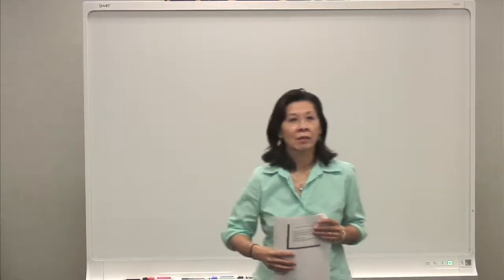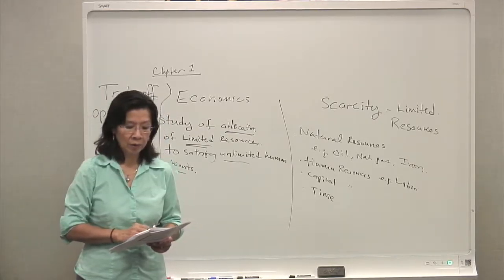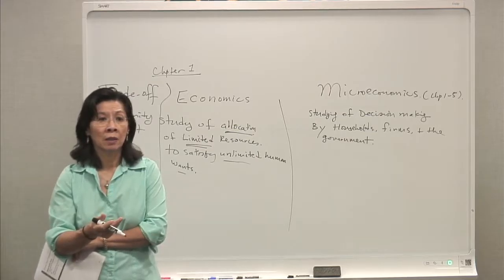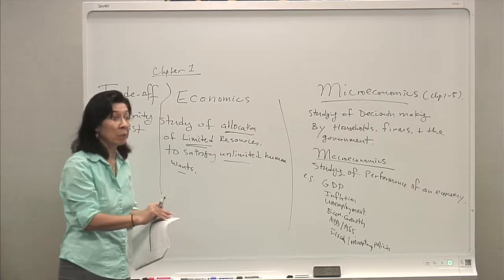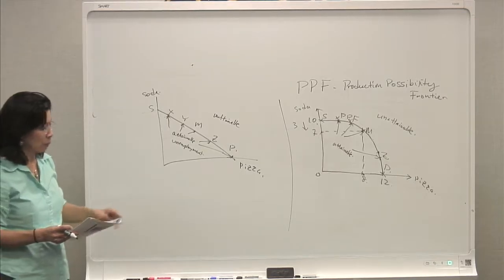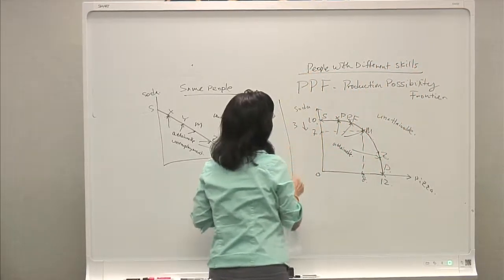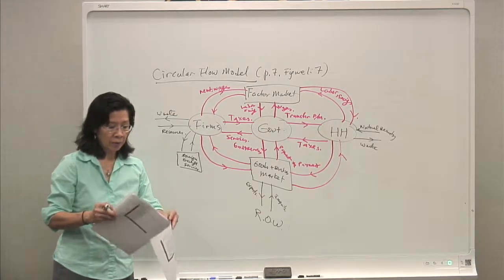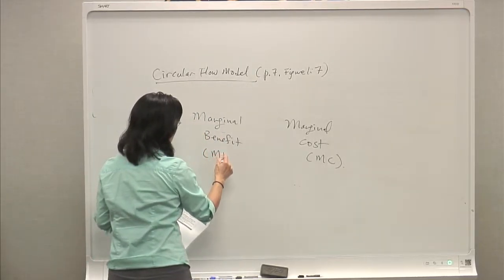Economics & Opportunity Cost